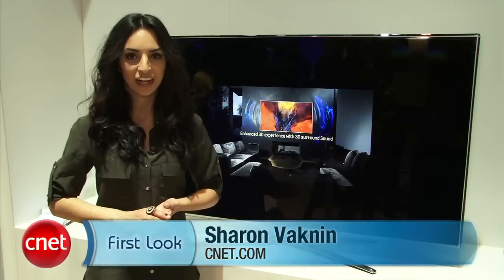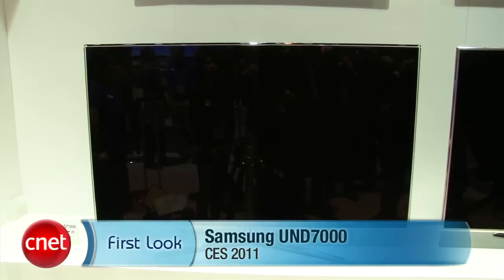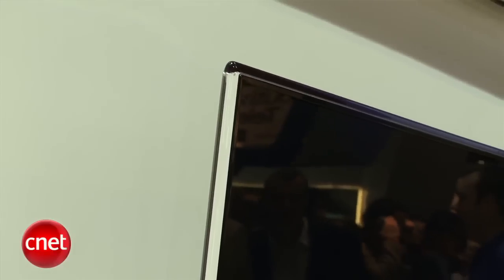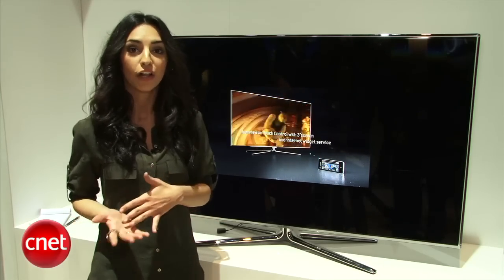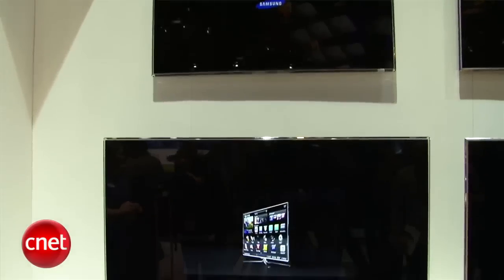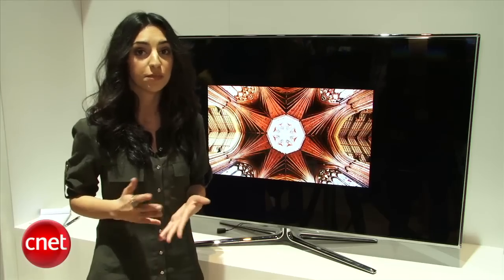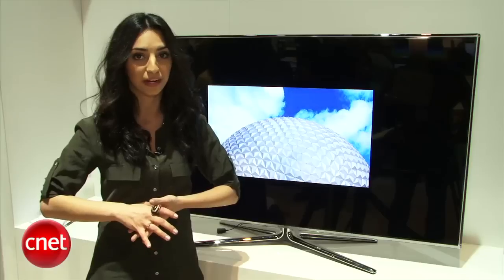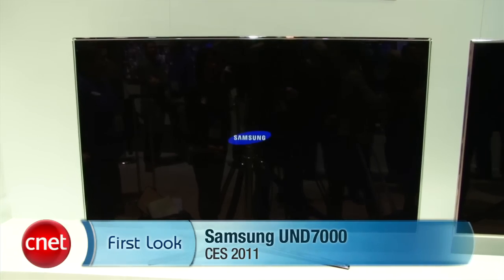Samsung UND7000 Overview CES 2011